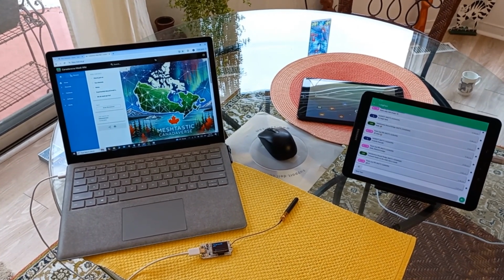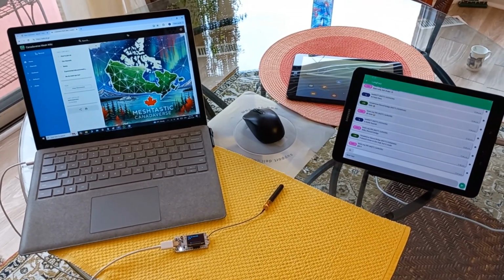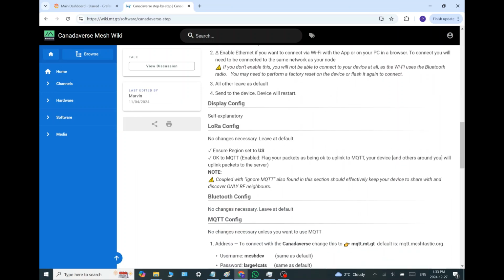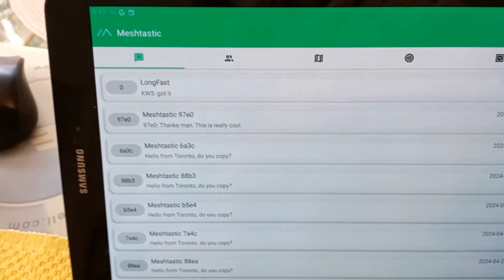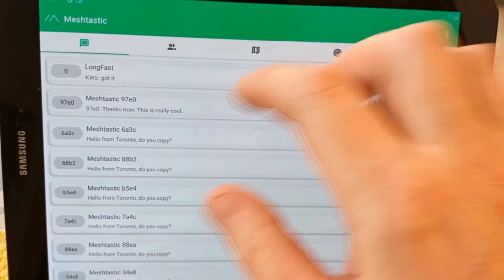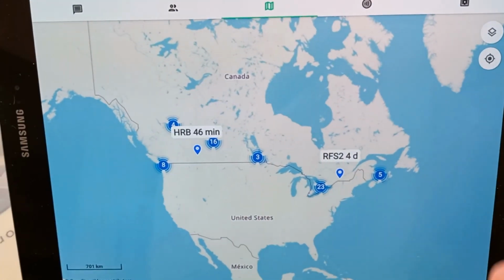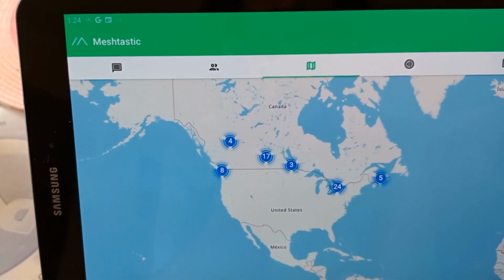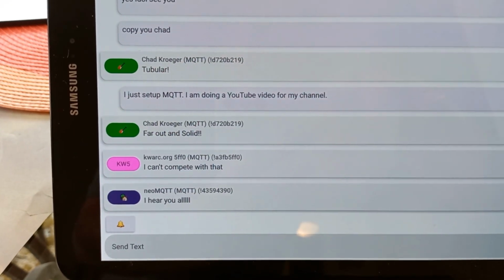Meshtastic Canadaverse MQTT Linkup (Tech Video)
Canadaverse connects the entire country of Canada by providing a less restricted and easy to use Meshtastic MQTT communications access technology.